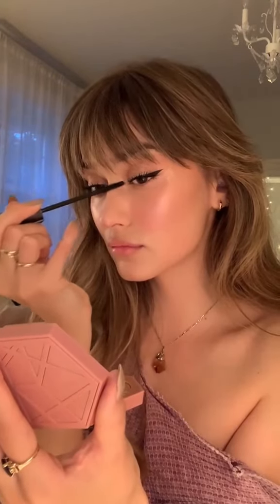Fresh faced natural makeup look.makeuptutorial natutalmakeup naturallook # makeup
Here are some tips for achieving a natural makeup look:

Skin Preparation
Cleanse and Moisturize: Start with a clean, moisturized face. Hydrated skin provides a smooth canvas for makeup.
Primer: Use a lightweight, hydrating primer to help your makeup last longer and look smoother.
Base
Light Coverage: Choose a light coverage foundation or a tinted moisturizer. BB or CC creams are also good options for a natural look.
Concealer: Apply concealer sparingly to cover any blemishes or dark circles. Blend well to avoid harsh lines.
Eyes
Neutral Eyeshadow: Use neutral shades like beige, taupe, or soft browns. Apply a light shade on the lid and a slightly darker shade in the crease for subtle definition.
Mascara: Apply one coat of a lengthening mascara to your upper lashes. Skip the lower lashes for a more natural effect.
Brows: Fill in your brows with a brow pencil or powder that matches your natural hair color. Use light, feathery strokes to mimic natural hairs.
Cheeks
Blush: Choose a blush in a soft pink or peach shade. Apply lightly to the apples of your cheeks for a natural flush.
Bronzer: If you want a bit of warmth, apply a matte bronzer lightly to the hollows of your cheeks, temples, and jawline.
Lips
Natural Lip Color: Opt for a lip balm, tinted lip balm, or a nude lipstick that enhances your natural lip color.
Lip Liner: If you use lip liner, choose one that matches your lip color closely and apply lightly.
Finishing Touches
Setting Spray: Use a setting spray to keep your makeup in place and to give your skin a natural, dewy finish.
Minimal Highlighting: Apply a small amount of highlighter to the high points of your face (cheekbones, brow bone, and the bridge of your nose) for a subtle glow.
Additional Tips
Blend Well: The key to a natural look is seamless blending. Make sure there are no harsh lines.
Use Cream Products: Cream blushes, bronzers, and highlighters can give a more natural finish compared to powder products.
Less is More: Use a light hand with all products. It's easier to add more if needed than to take away excess.
Match Your Undertone: Choose products that match your skin's undertone for a more natural appearance.

Was this response better or worse?

Better

Worse

Same